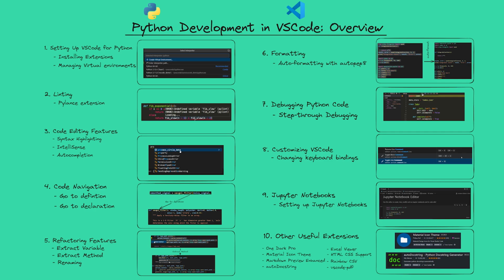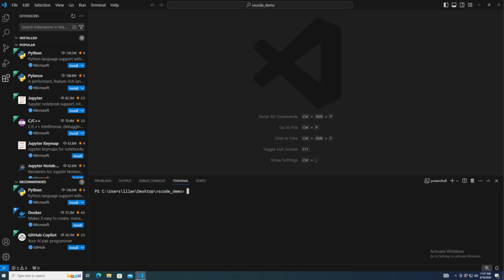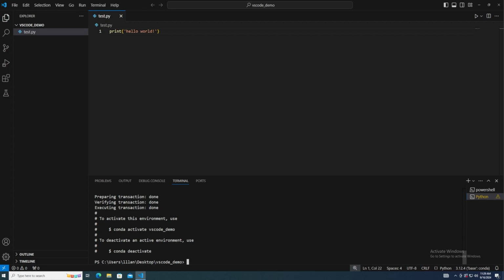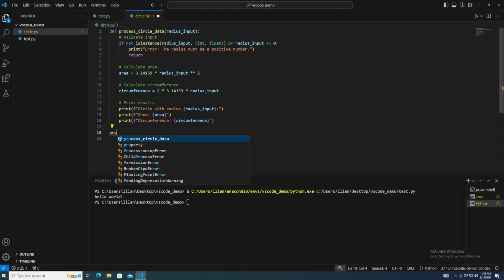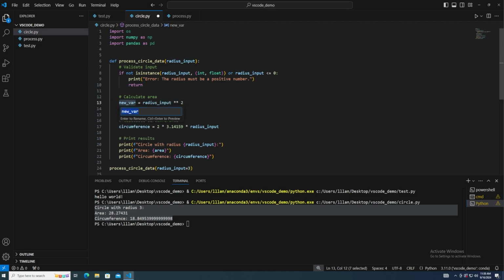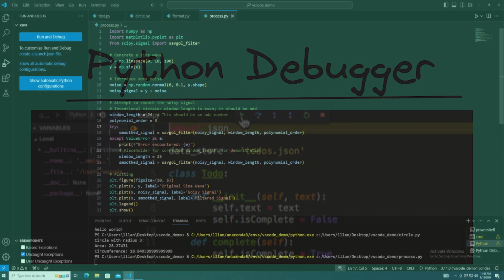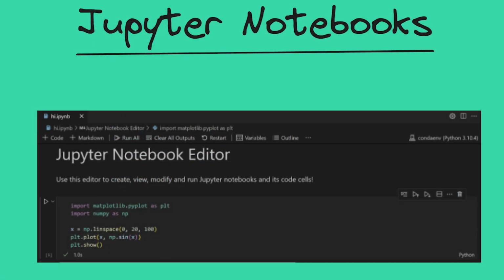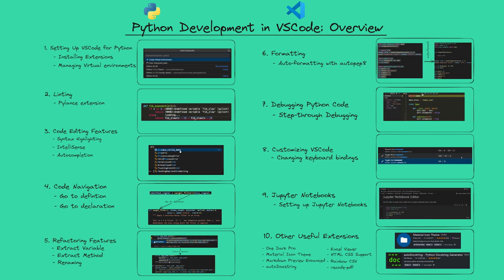Getting Started with Python in VSCode: Virtual Environments, Extensions, Jupyter Notebooks, and More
Discover how to streamline your Python development experience in Visual Studio Code (VSCode) with this step-by-step tutorial. Learn how to set up your environment, leverage powerful extensions, and improve your workflow through VSCode’s built-in tools and features.

What You'll Learn:

- How to set up a Python project in VSCode
- Creating and managing virtual environments using Conda
- Essential VSCode extensions for Python development
- Utilizing linting, debugging, and IntelliSense to catch and fix code issues
- Refactoring and improving code organization with extract method and rename symbol features
- How to run Jupyter Notebooks directly in VSCode
- Customizing VSCode to fit your workflow with key shortcuts and themes

Speaker - Logan Lang